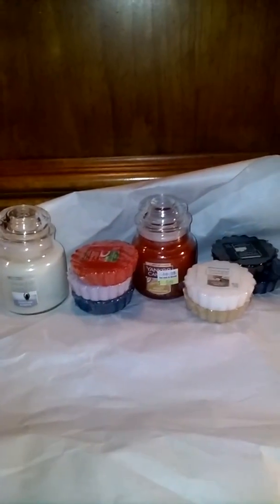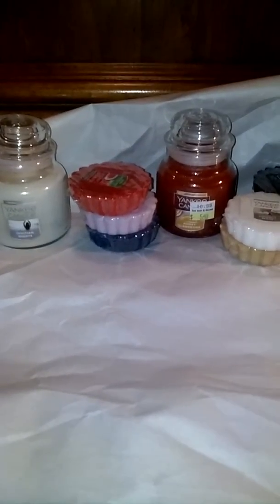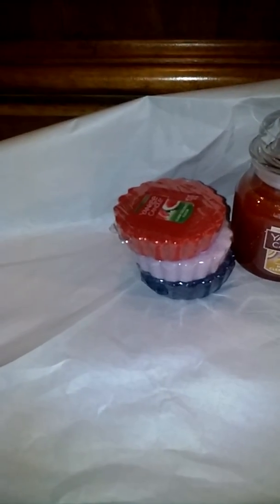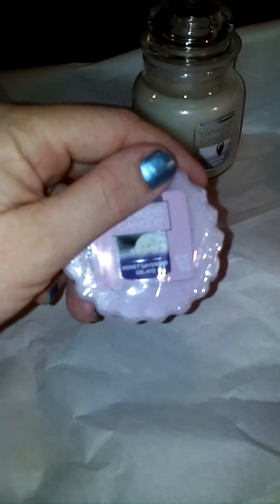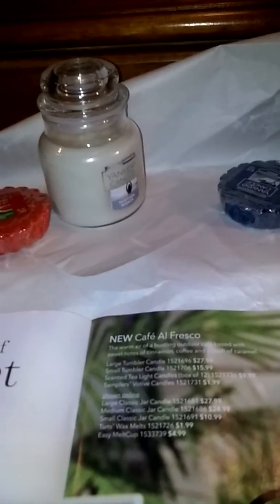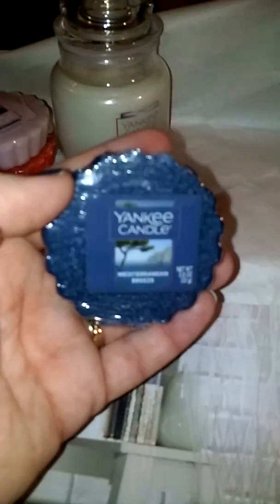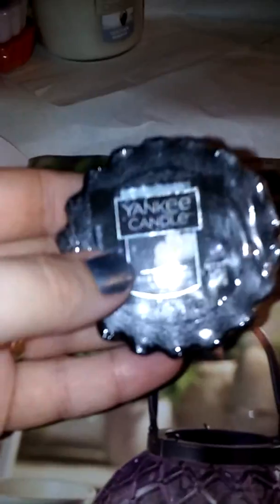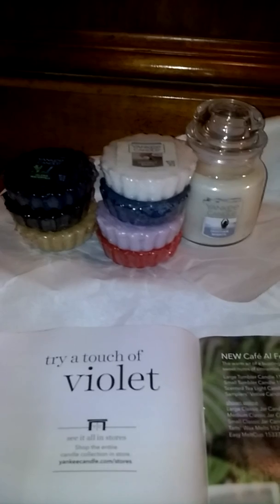Bed Bath & Beyond~New Yankee Fragrances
I said Bath & Body Works in the video but meant Bed Bath & Beyond. Getting close to bedtime lol